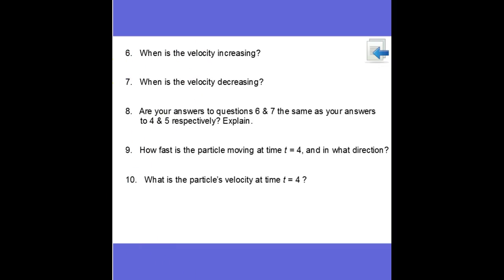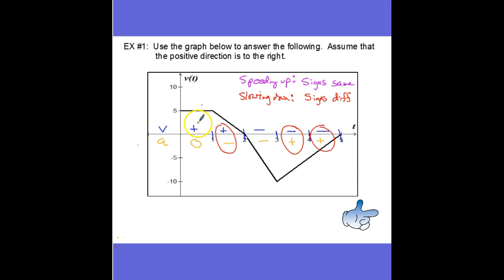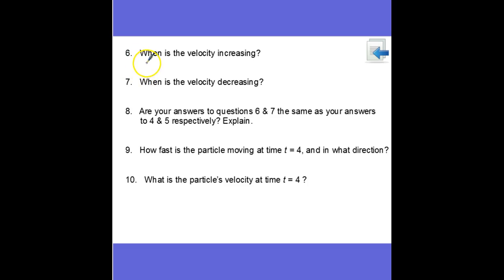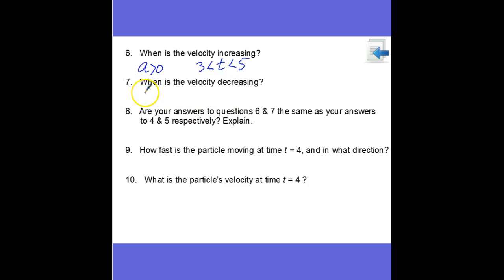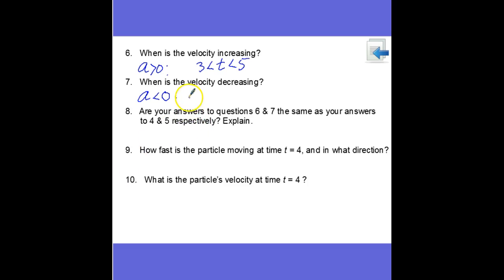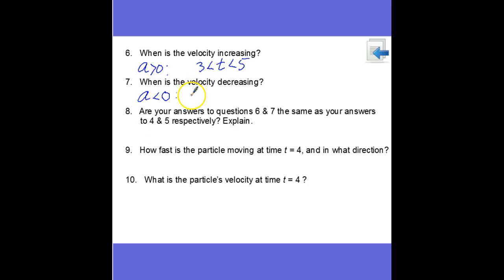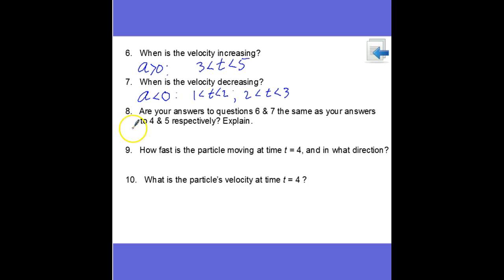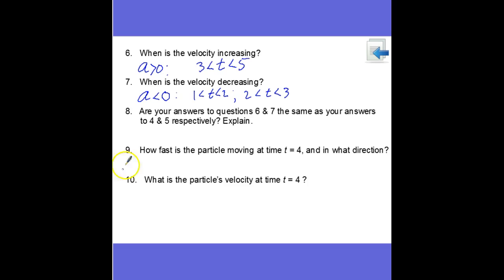OLD 3.2 Example 1 (6, 7, 8)